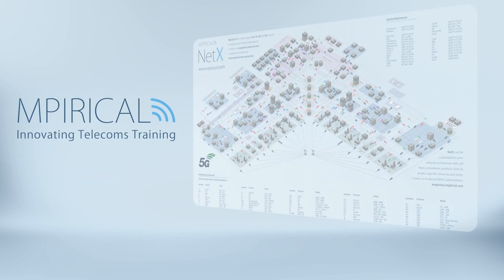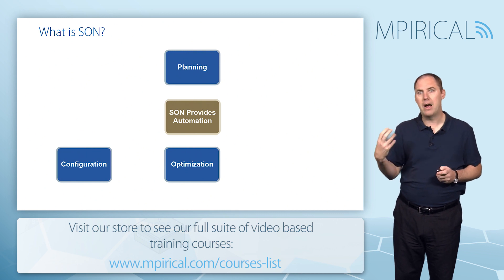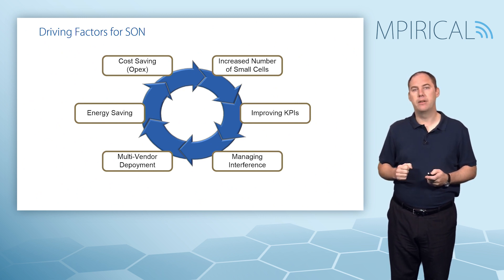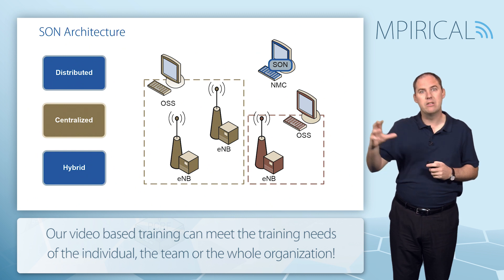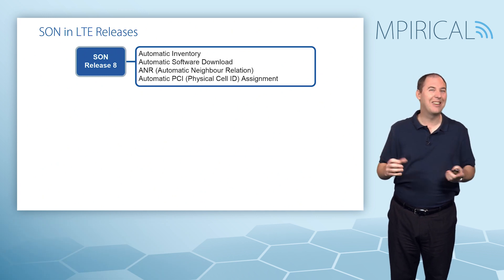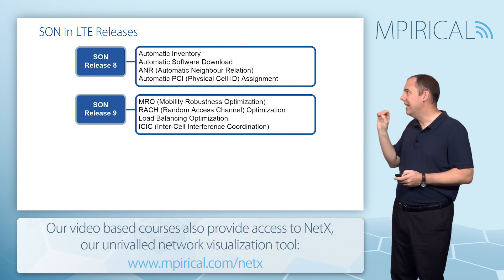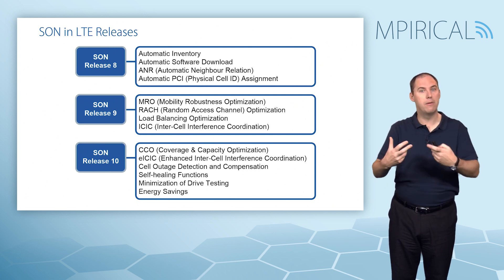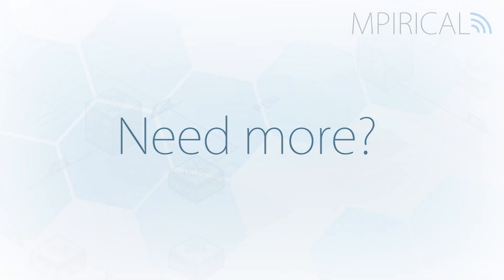An Introduction To A Self Organising Network With Mpirical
In this video we discuss four focus areas: What is SON, Driving Factors for SON, SON Architecture, SON vs 3GPP Releases.

This video has been taken from our Self Organizing Networks course, which sets out to describe the concepts behind self-organizing networks, including explanations of self configuration, optimization and healing.